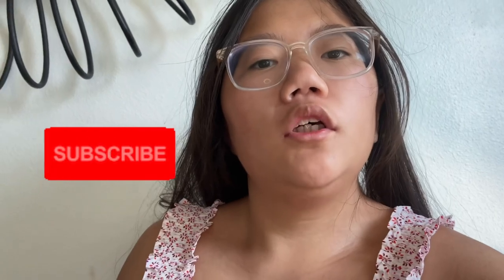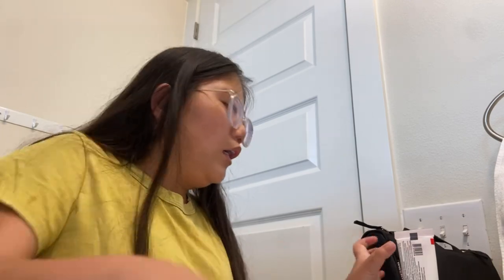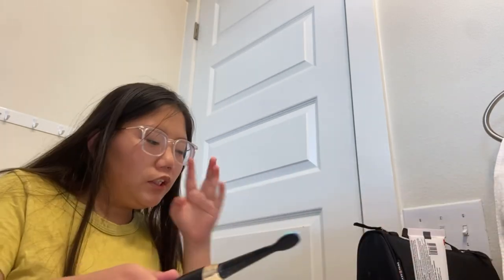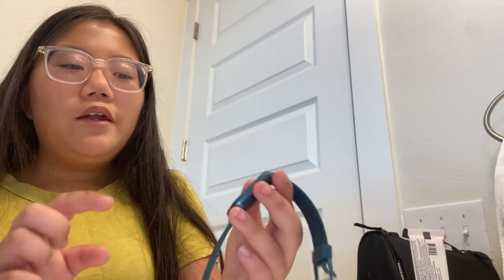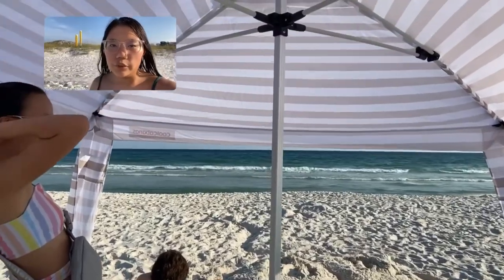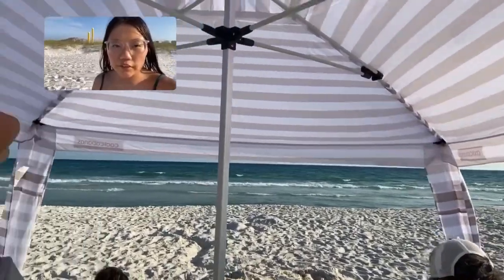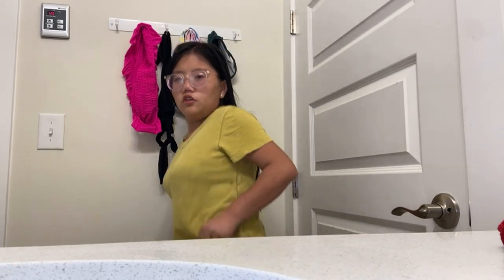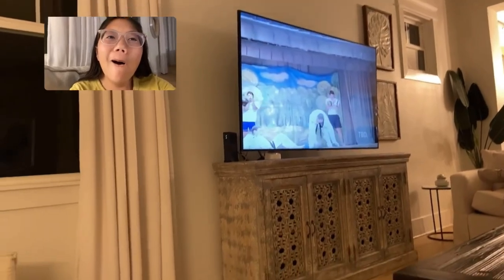Beach and Pool Day Vlog Day 3 | Shanwei-Chun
This is day two at Rosemary Beach Florida. We went swimming and to the beach.